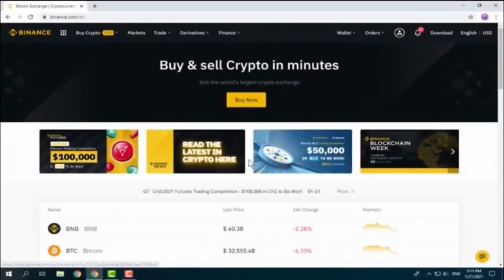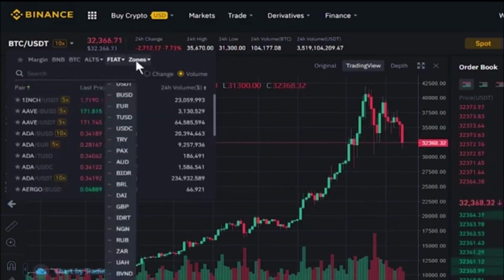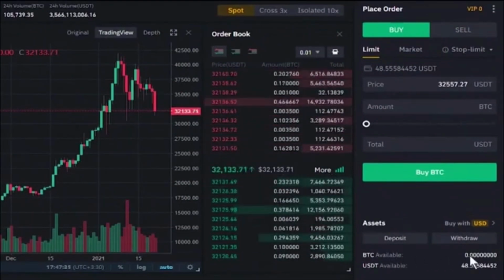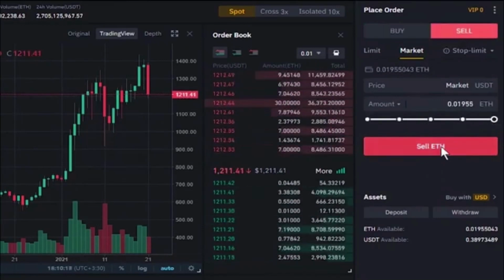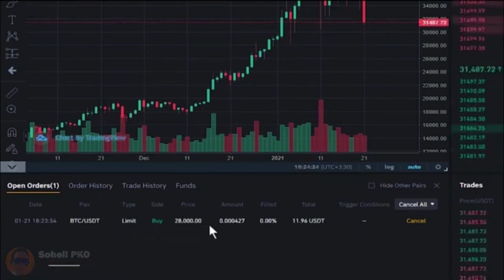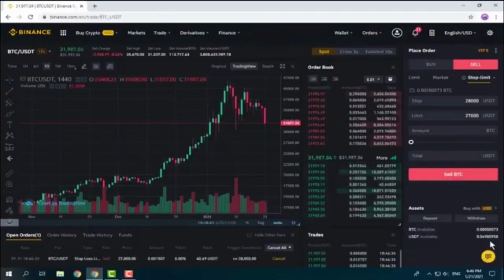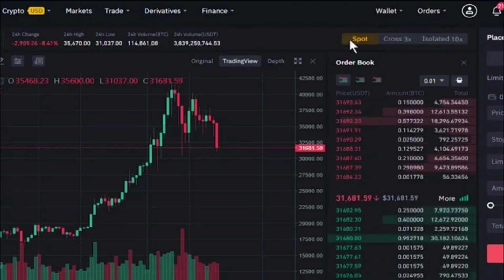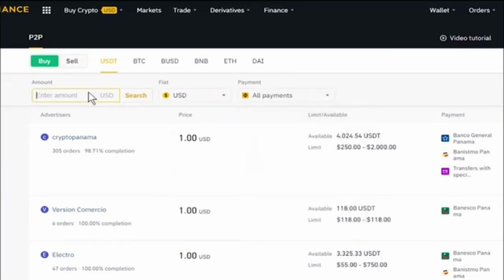Binance Tutorial For Beginners 2022 how to trade on binance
Binance Tutorial For Beginners 2022